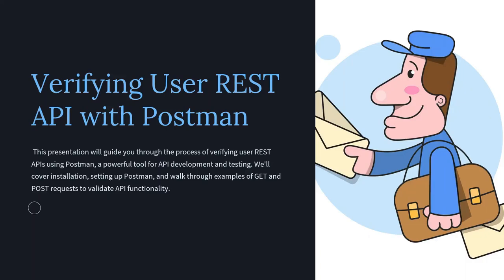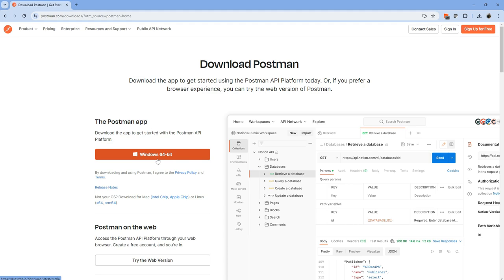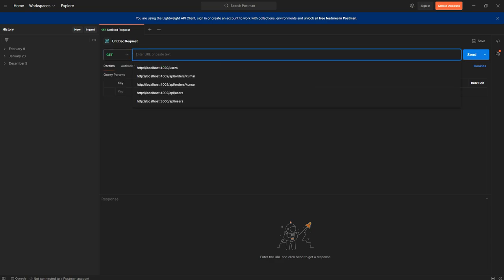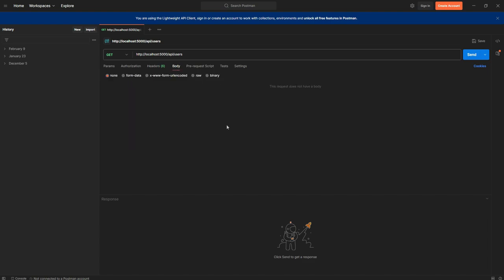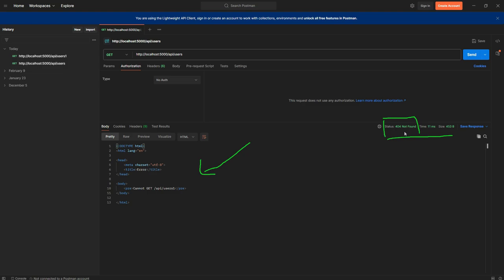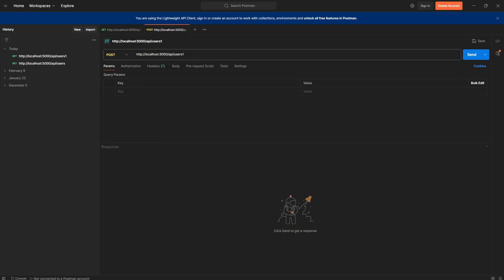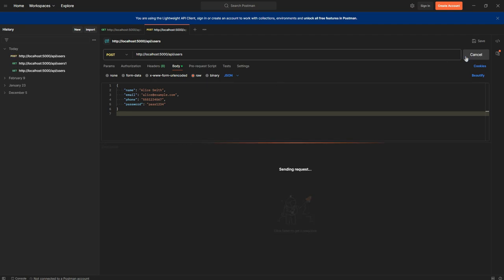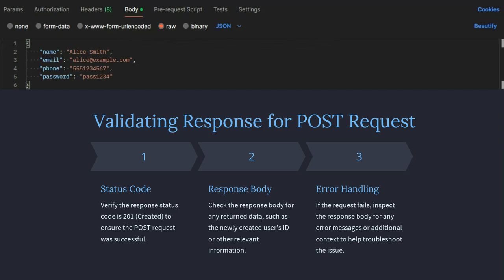Rest API Users verification using the Postman tool